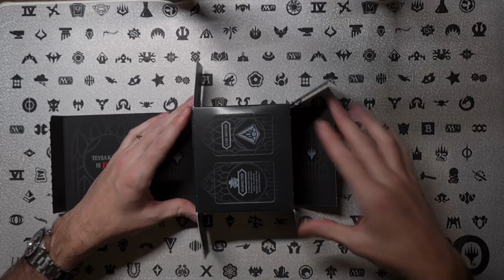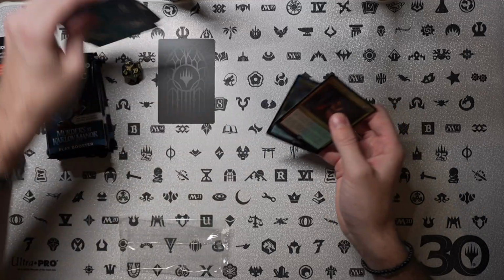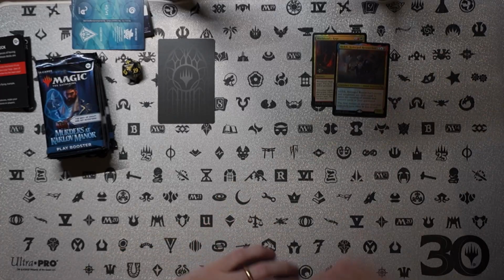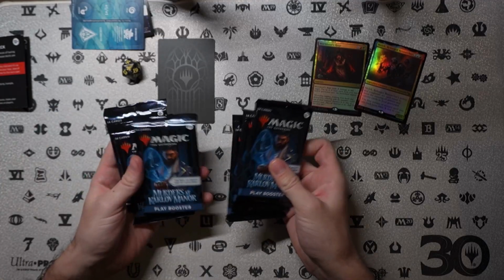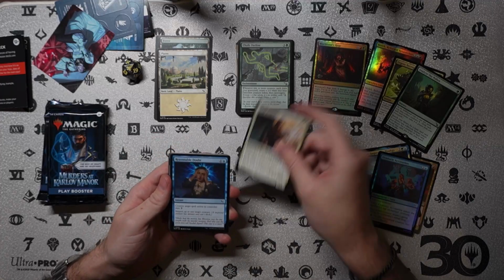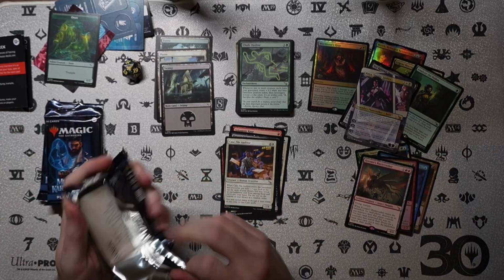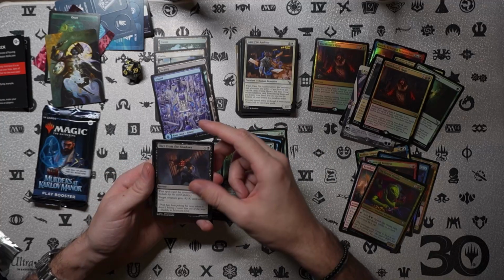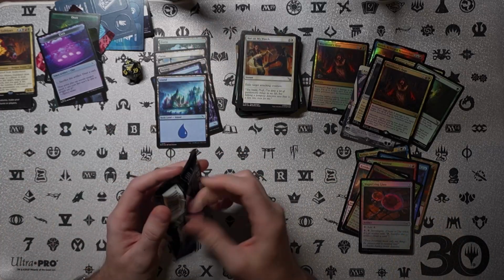Murder at Karlov Manor Prerelease